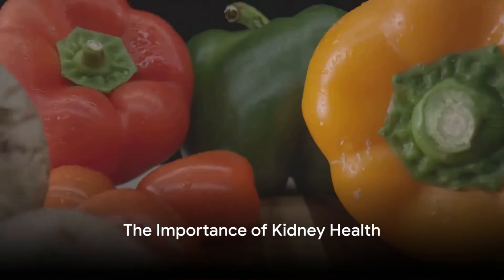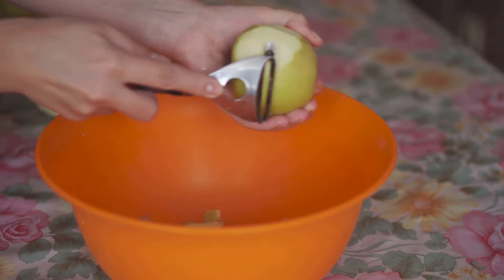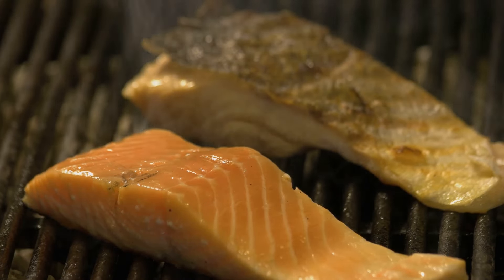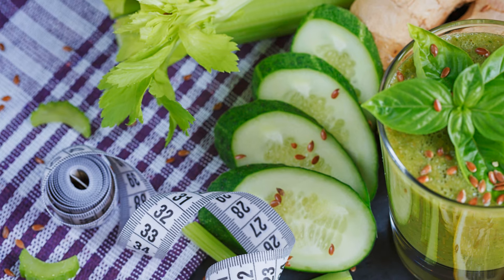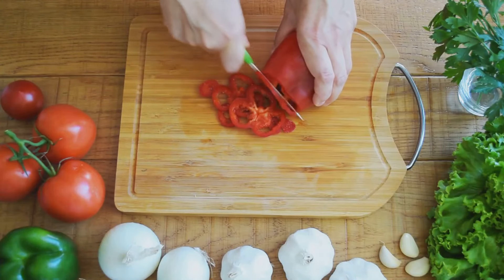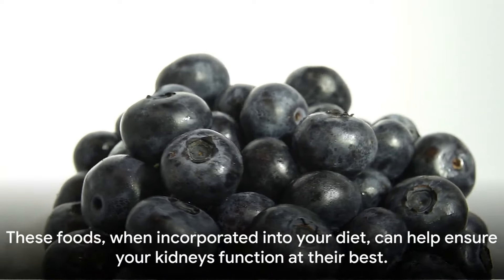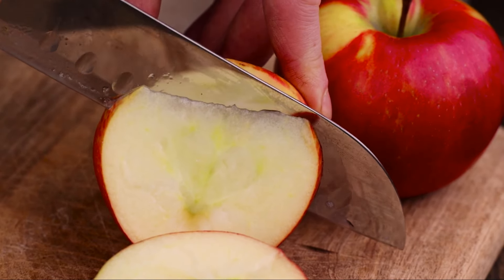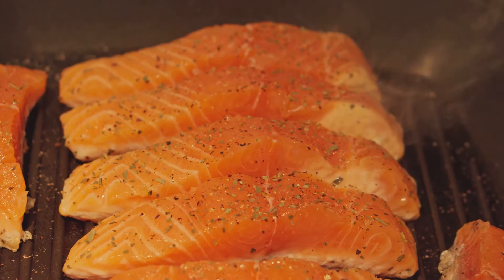Boost Your Kidney Health Naturally! Easy-to-Find Superfoods for Your Kidneys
Give your kidneys a natural boost! This video explores the top easy-to-find superfoods packed with nutrients to support healthy kidney function.  Discover delicious and readily available ingredients to incorporate into your diet and empower your kidneys!